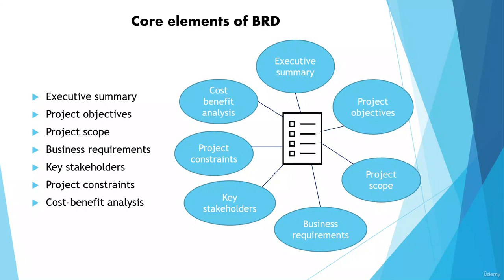Documentation and Creating User stories